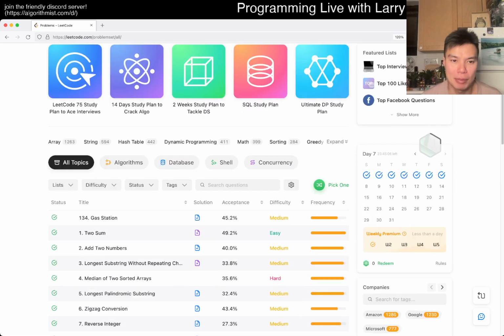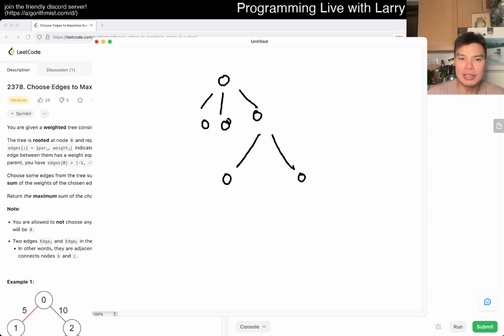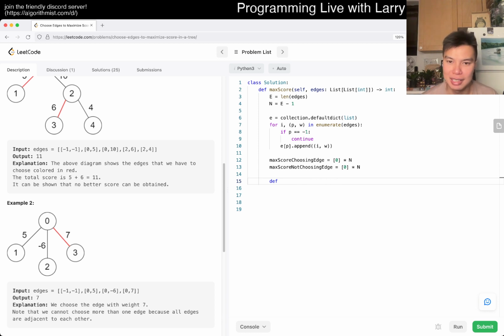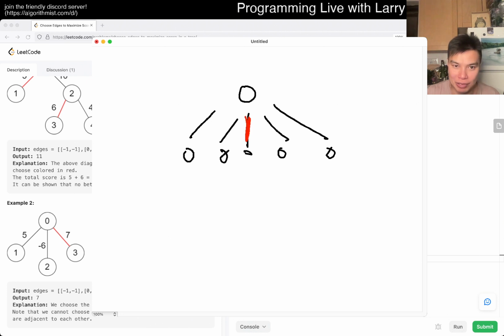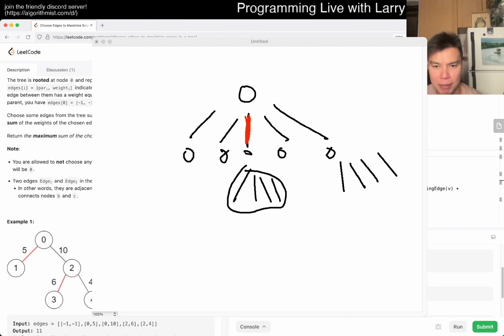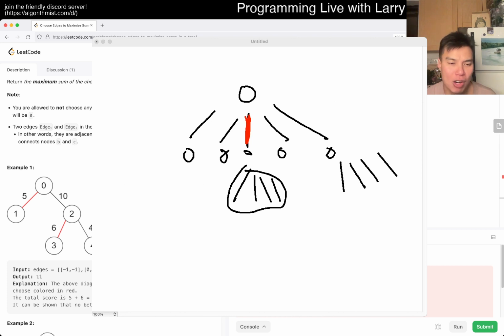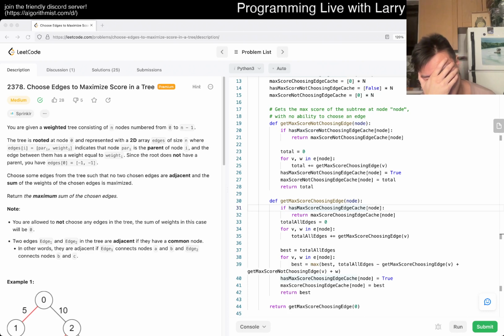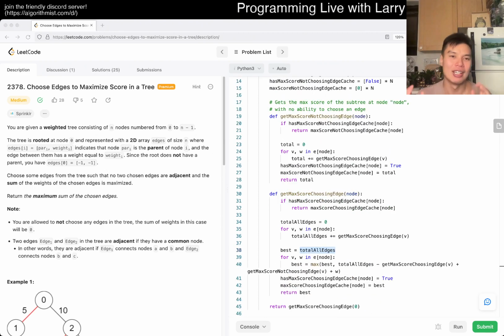2378. Choose Edges to Maximize Score in a Tree (Leetcode Medium)